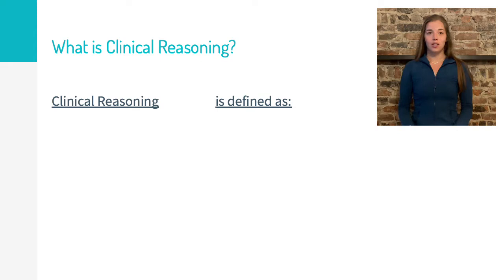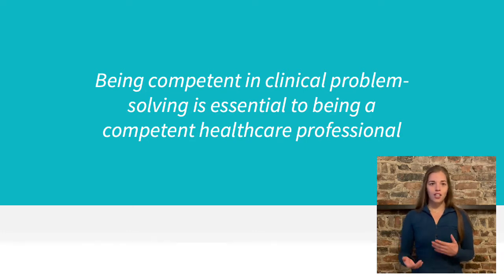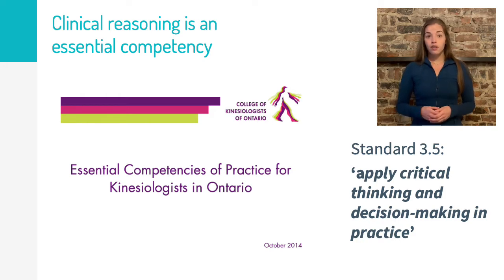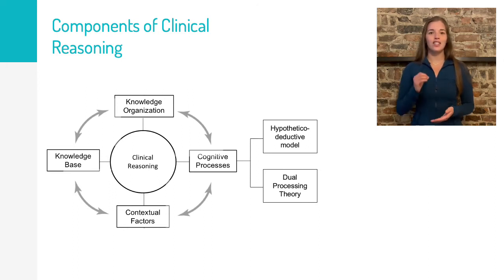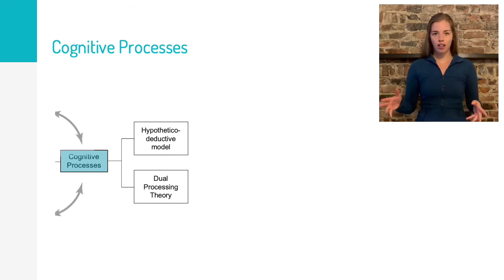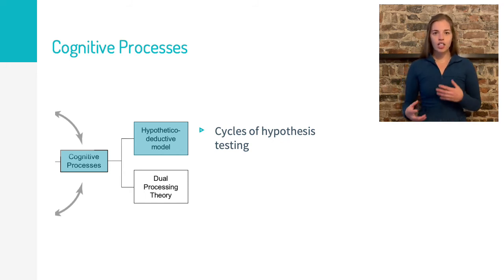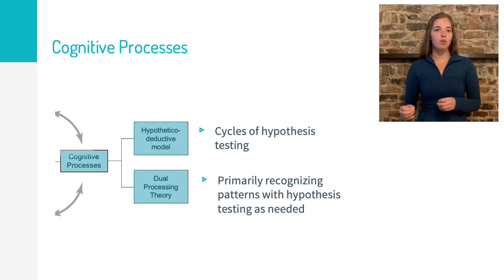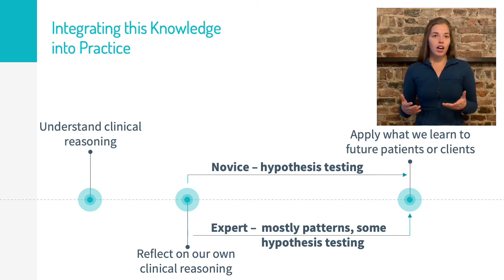OKA KEEN Clinical Reasoning This is What Health Professionals Do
Clinical reasoning is a skill that all kinesiologists need to develop in order to practice effectively - it is the problem-solving that underlies all clinical encounters. Thus, being competent in clinical reasoning is essential to being a competent healthcare professional. It guides decisions for testing and interventions, and is the foundation for an evidence-based professional practice.  In fact, its use is so important that it is included in the Essential Competencies of Practice by the College of Kinesiologists of Ontario. In this first video of a series, Rebecca Ataman presents a foundation of clinical reasoning that can be used by kinesiologists to immediately improve their practices.

About the creators:

Rebecca Ataman, RKin, MSc is a PhD candidate at McGIll University with a research focus on knowledge translation and has published in international journals on the topic of clinical reasoning in kinesiology. She has nearly ten years of experience teaching kinesiology undergraduate students and has also delivered continuing education courses to diverse healthcare professionals.

John Gray, RKin, MSc has nearly 30 years’ experience in private practice and has presented at numerous OKA events as well as conferences internationally.  HIs extensive volunteer background includes serving on the inaugural CKO Council, Board of Directors of the CKA, President of the OKA, and Peer and Practice Assessor for the CKO.  He has developed and delivered academic courses for several university programs including the UofT MPK program.  Through Movement First John strives to bridge the gap between academia and industry to help kinesiologists continue to be the future of healthcare in Canada.